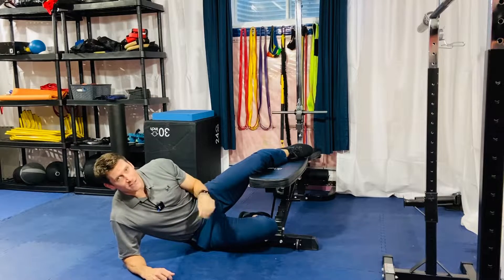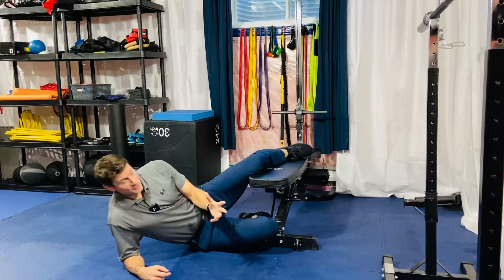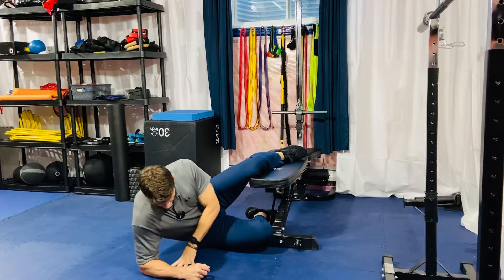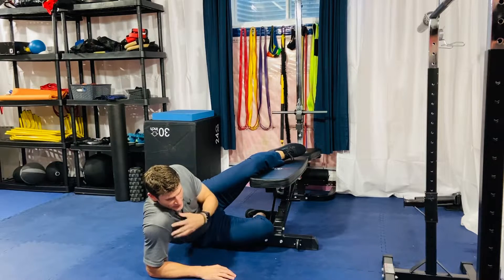90/90 Copenhagen Plank